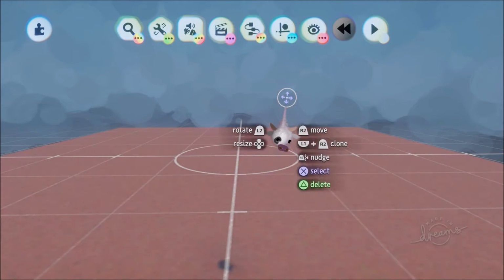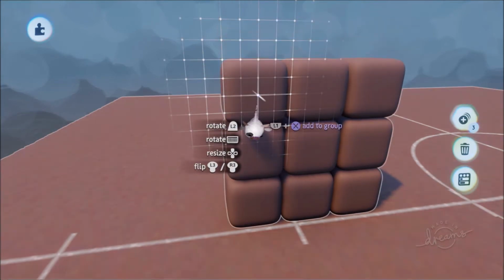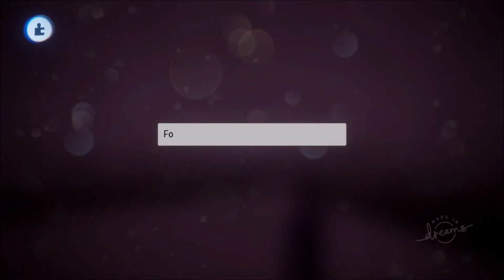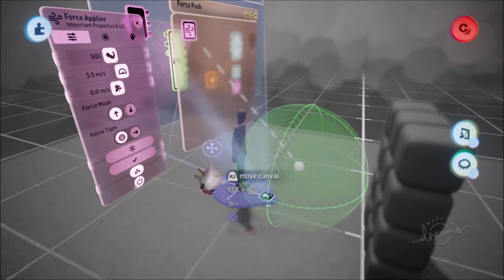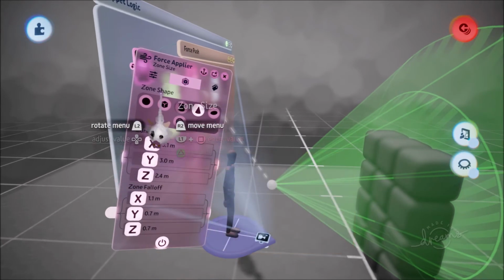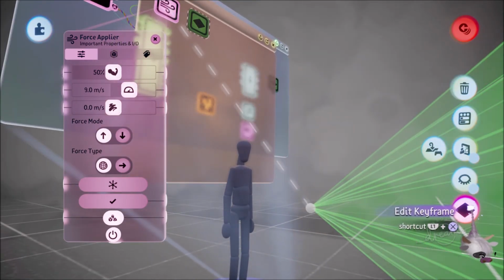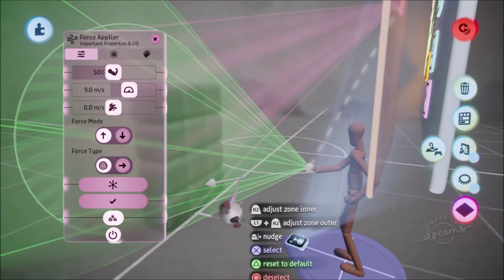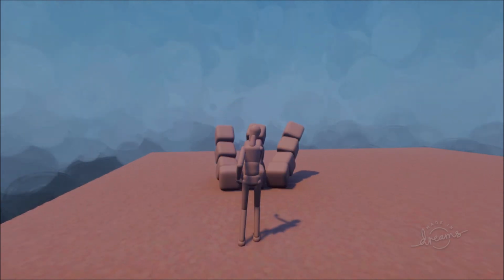Dreams PS4 | Force Push | Ability Guide/Tutorial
Ooooh! Greetings friends. I've decided to make some videos centered around abilities/powers and how to make them from scratch. These vids are beginner-friendly and basic. This one shows you how to force push in Dreams PS4 using the Force Applier gadget. This vid will have you blasting objects into the distance in no time!